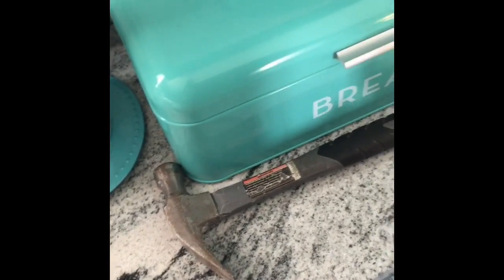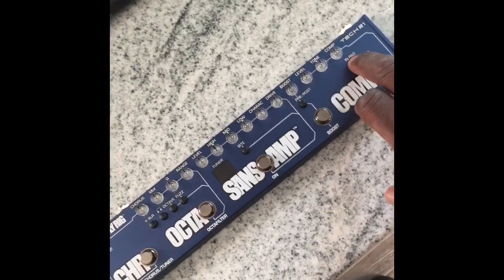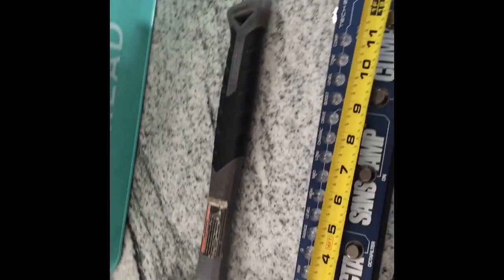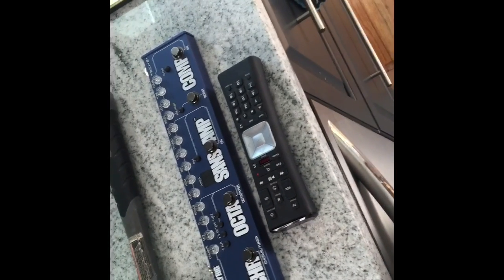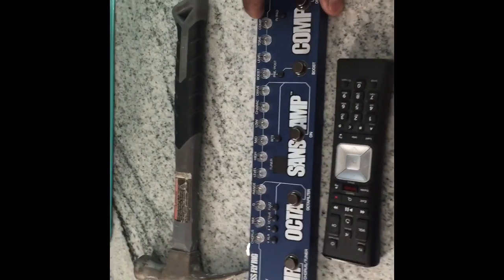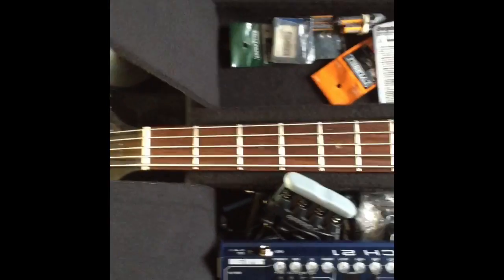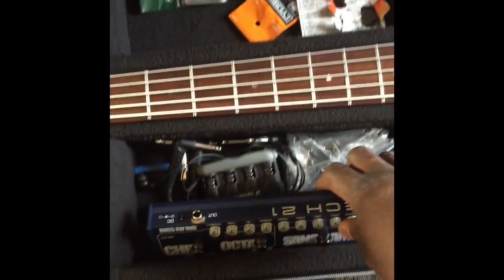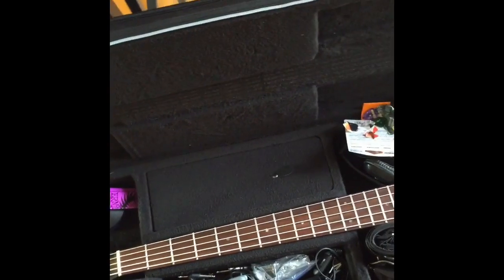Tech 21 Bass Fly rig Unboxing, size, storage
Look at the bass fly rig and some storage options